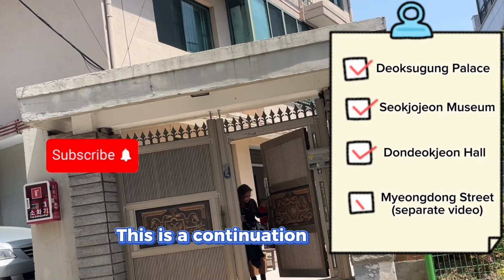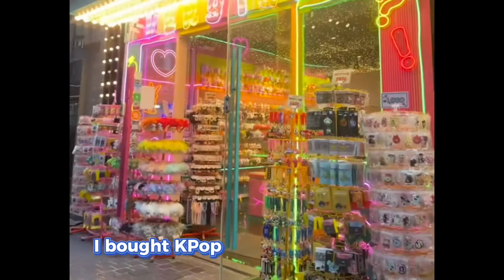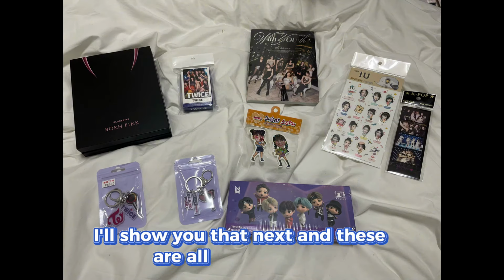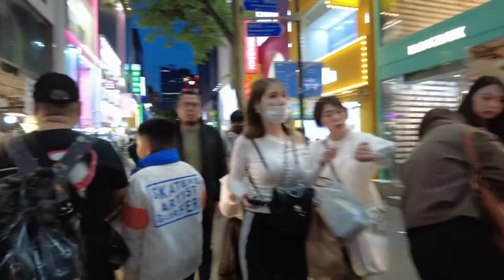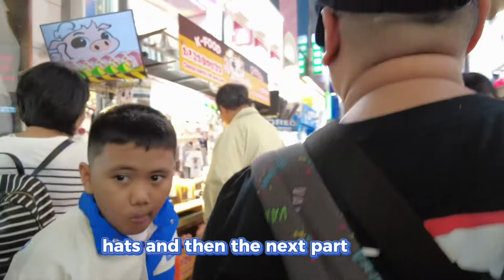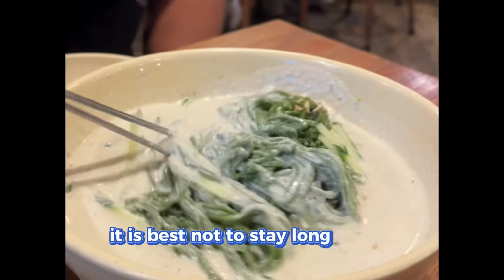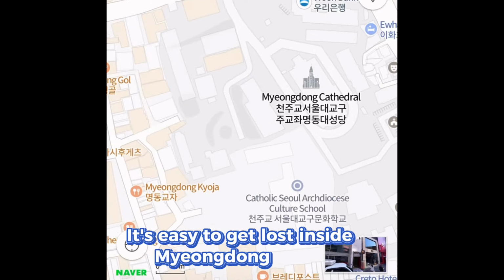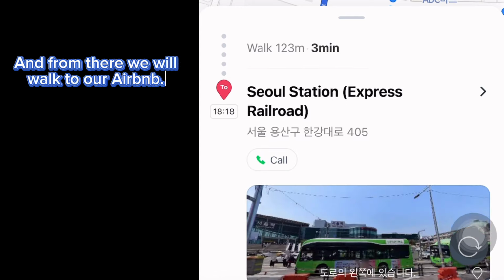Best of Myeongdong Street 🇰🇷! Join us in strolling along Myeongdong. 052024.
Best of Myeongdong Street 🇰🇷! 3 days of strolling along Myeongdong.

Chapters:
0:00 Continuation from Deoksugung vlog
00:18 How to get to Myeongdong Street from Deoksugung Palace by bus
00:48 Myeongdong Cathedral
01:18 Foods to eat in Myeongdong
02:14 KPop store in Myeongdong
03:34 Strolling along Myeongdong Street
06:37 Eating at Michelin star restaurant Myeongdong Kyoja, menu and review
08:51 How to get to Myeongdong Underground shopping
09:13 How to get to Seoul station from Myeongdong Street by bus